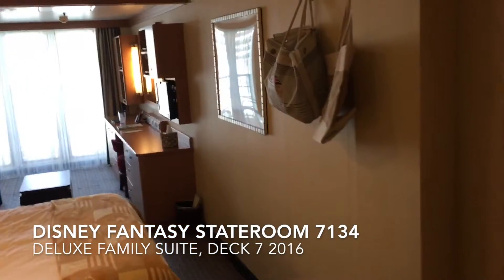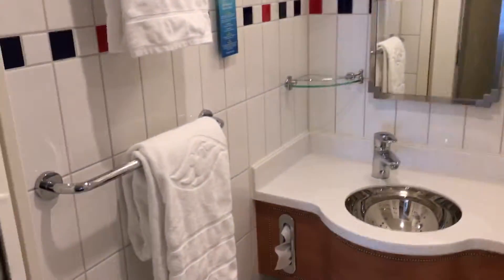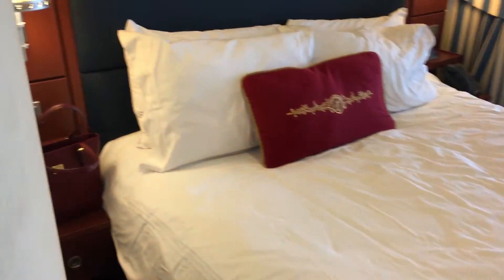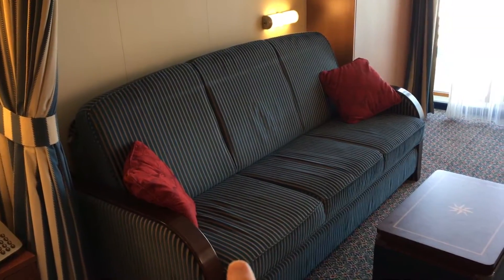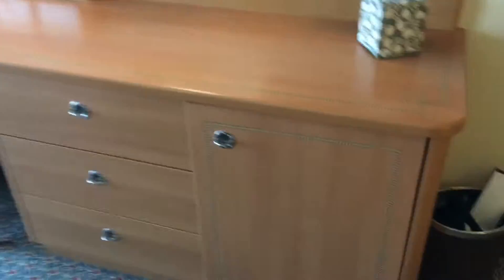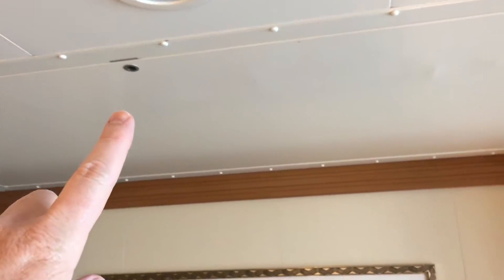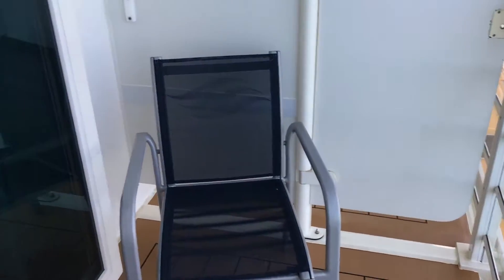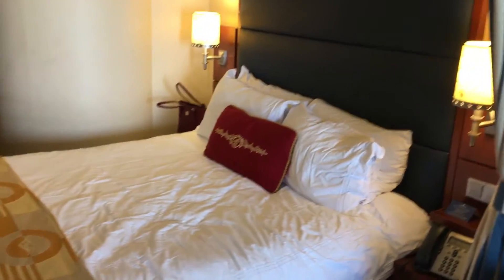Disney Fantasy Stateroom 7134 Deck 7 EP #14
Taken March 2016